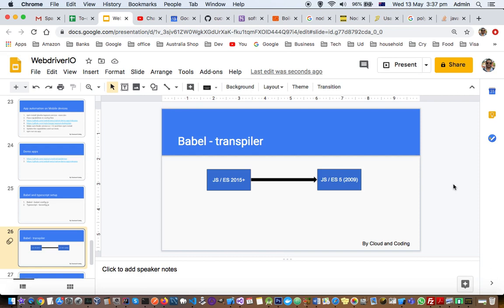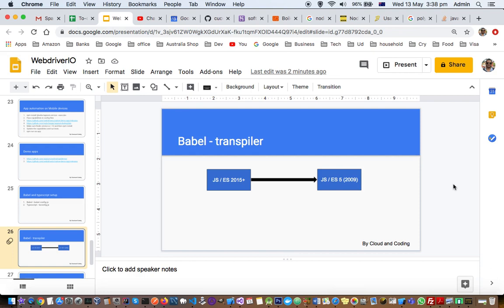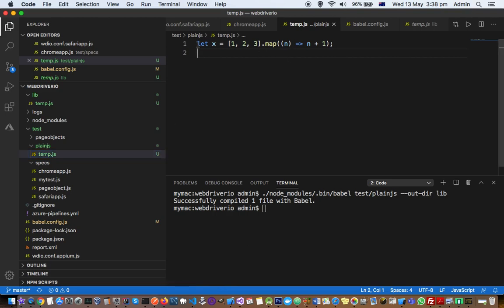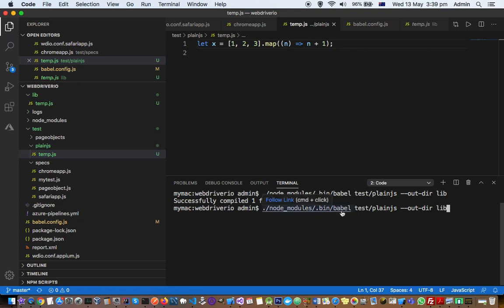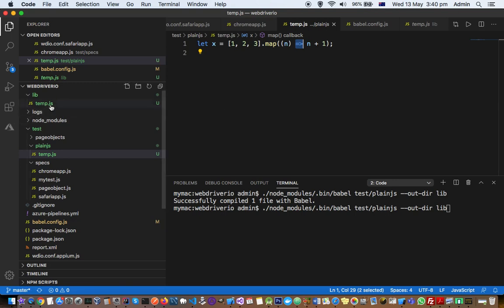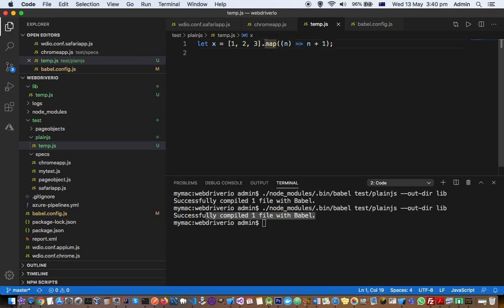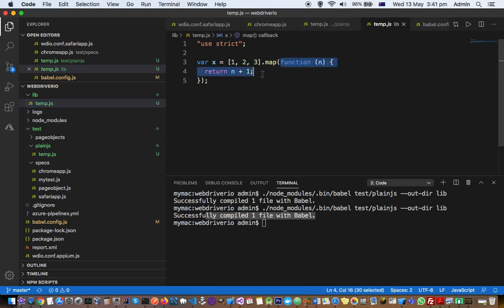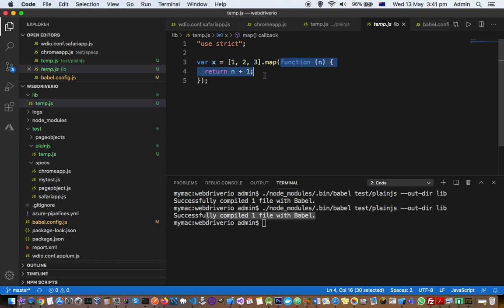Babel - transpiler and polyfill